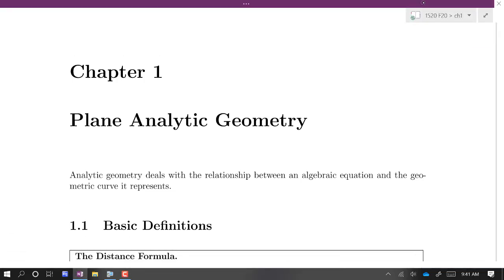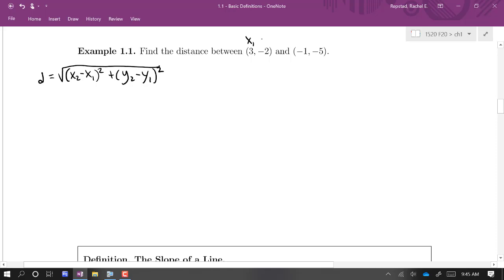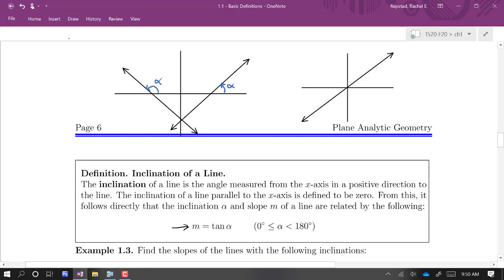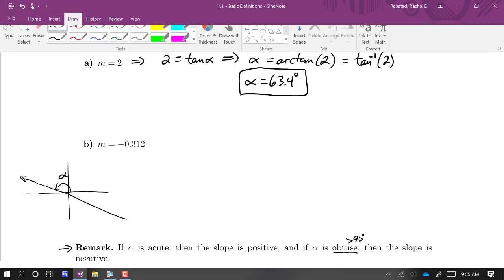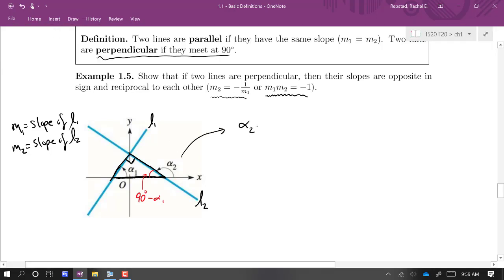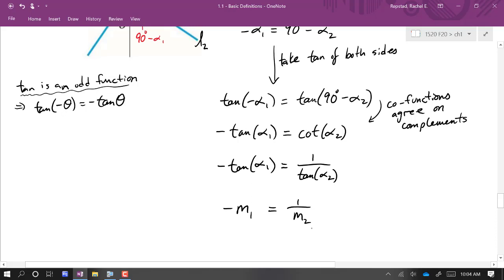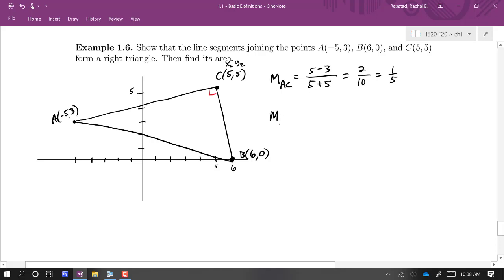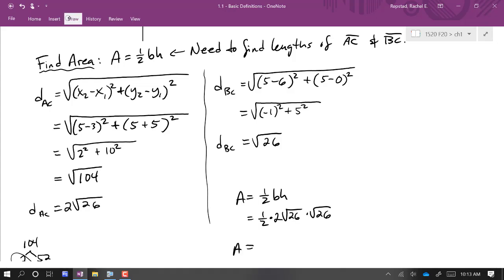MAT-1520 - 1.1 - Basic Definitions in Plane Analytic Geometry